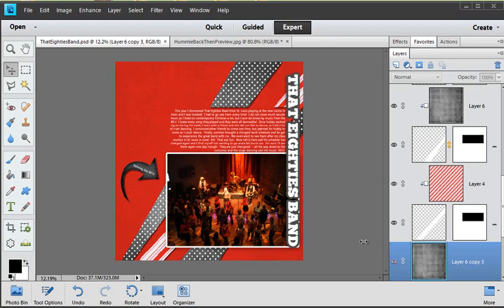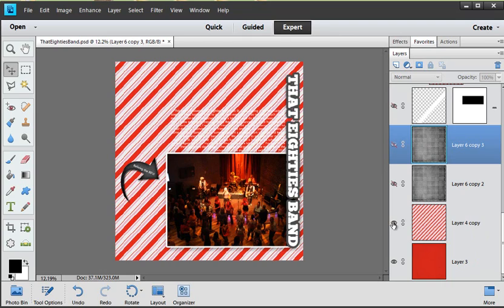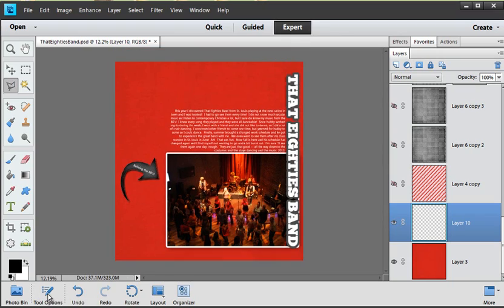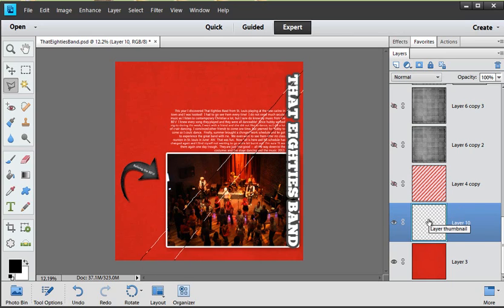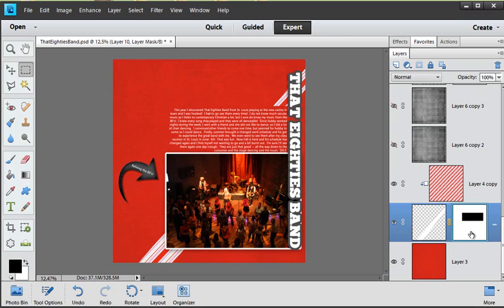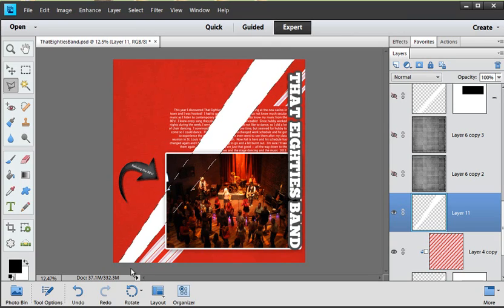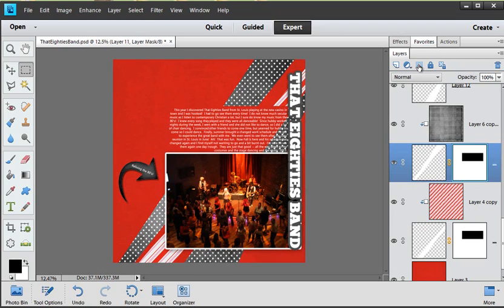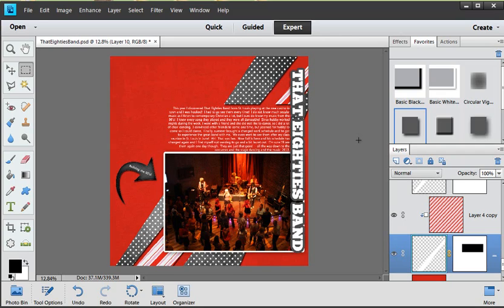Digital Scrapbooking: Cutting Diagonal Papers